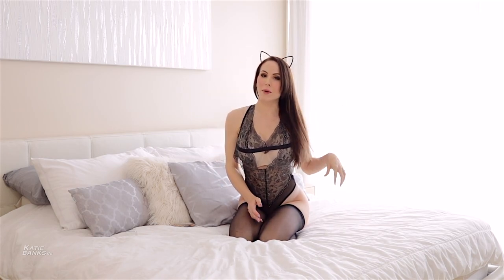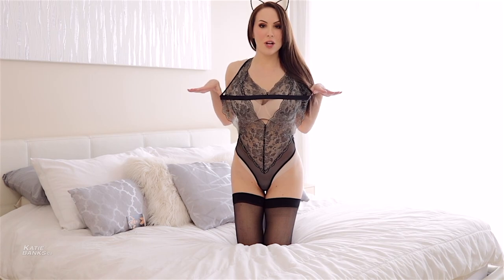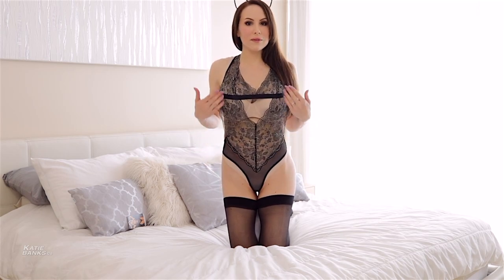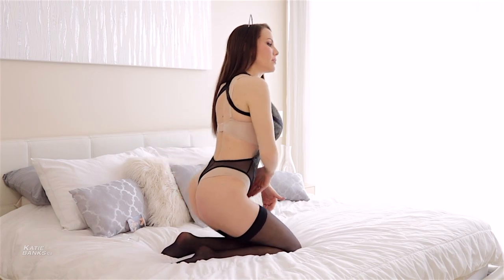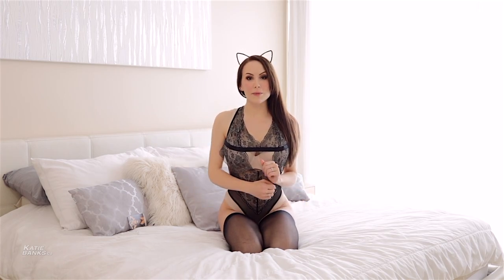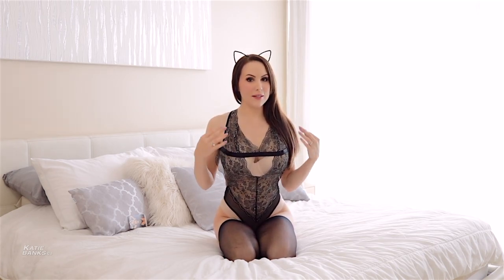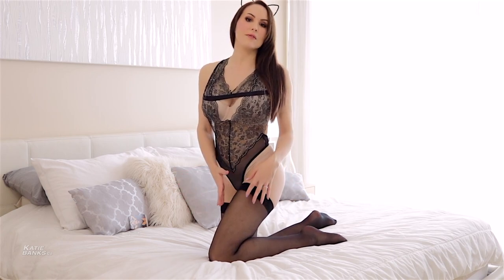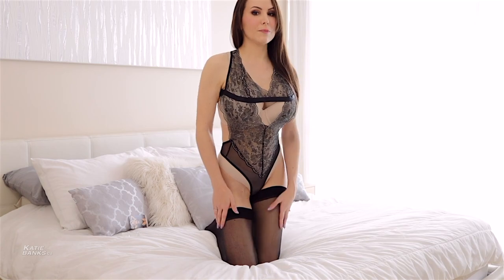West Fever Summer Lingerie Must have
New lingerie lowdown, must have summer lingerie, curvy girl outfits for mid-life women like myself. This westfever review is for summer must have lingerie that you don't want to miss.

Estalk me I dare you ;)